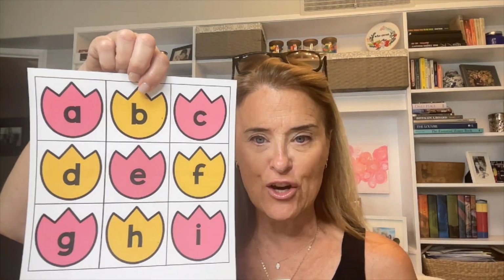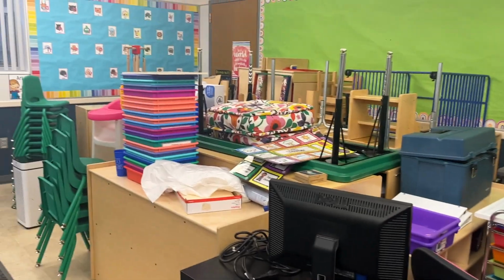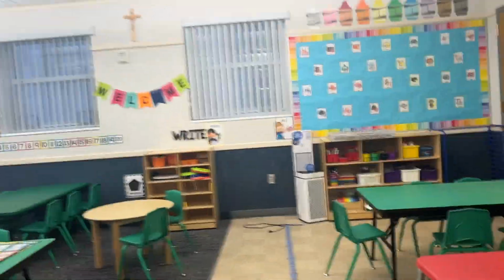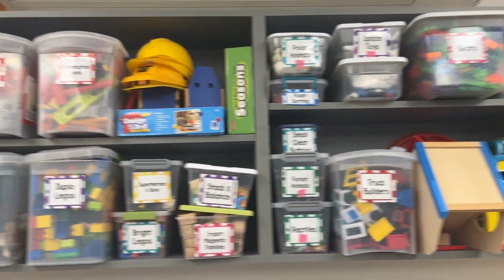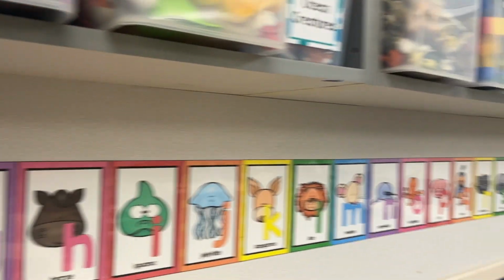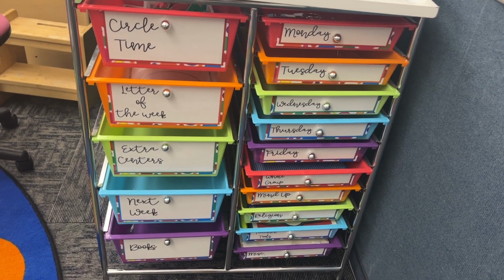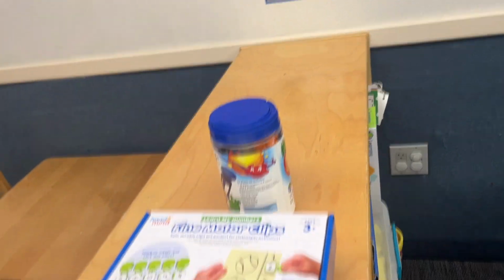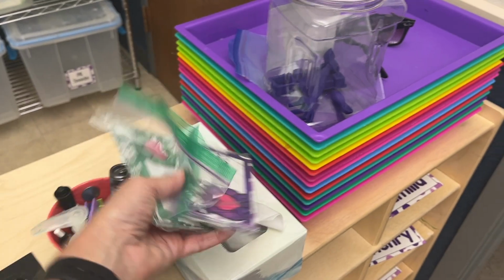Classroom Set Up 2023: Day 1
It's Classroom set-up time again!  Today I placed my classroom furniture in its usual spot, set things out that are new or that I plan on changing,  placed cubbie labels, and made plans for tomorrow.

In this video, you will see the first day of my classroom set-up.  All my areas are set, the rug is set, cubbies and shelves are set.  Now, I am planning on ways to further define each area, maintain a nice flow, and label everything for the kiddos!

It felt great to be back!  My classroom feels like my second home!

Remember...you can still get everything I use in my classroom in my TPT store for $5 until 9/5/23!

Happy Back to school...but enjoy what is left of your summer!